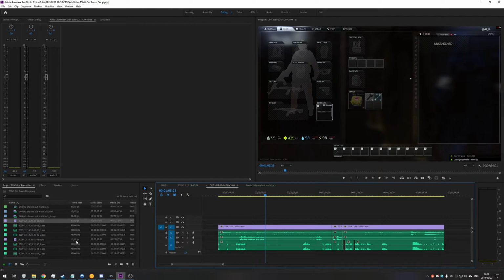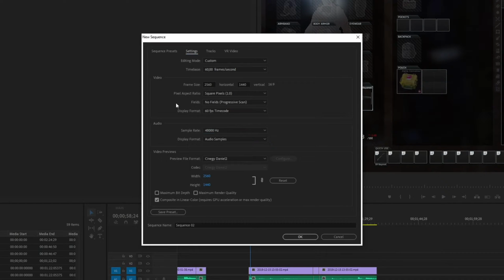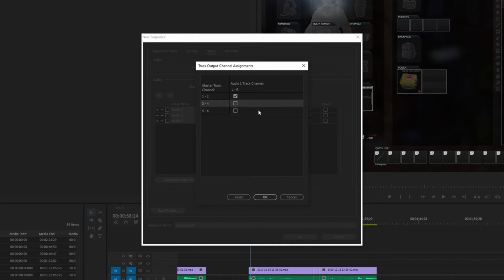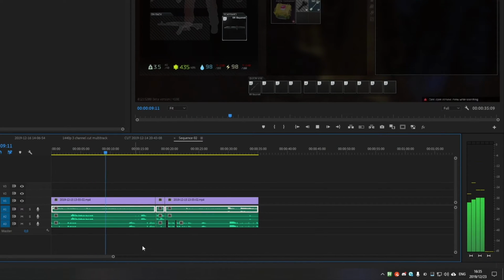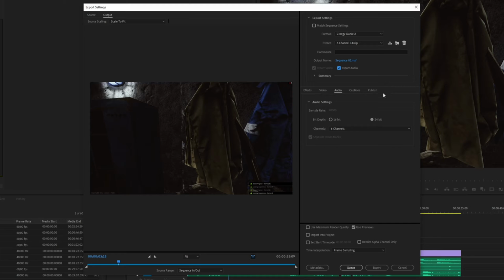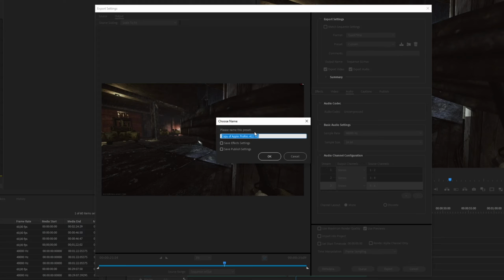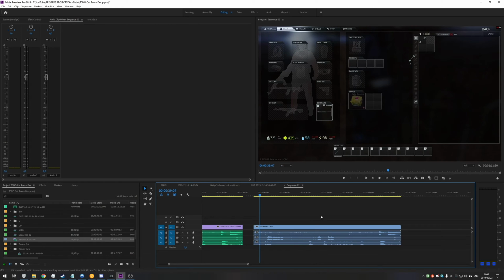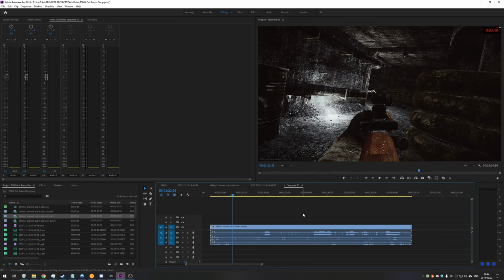How to: Edit & Export Multitrack Audio from Premiere Pro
Multitrack audio is great for fixing things "in post" and is probably one of the most important tools that you can utilise. If you're editing down long footage before sending it to someone else or keeping it for later to save space, you may want to know how to export from Premiere Pro using multiple audio tracks. How do you do it? How do you import them back and use them properly? Well, this crash course video covers everything you need to know.

Timestamps:
00:00 - Explanation
01:07 - Why export multiple audio tracks?
02:47 - Setting up your sequence
04:53 - Editing multitrack audio sequences
06:29 - Exporting multitrack audio sequence
09:54 - Importing and editing again
10:35 - Plugins cause mono audio tracks? Solution.
12:11 - Exporting to other formats